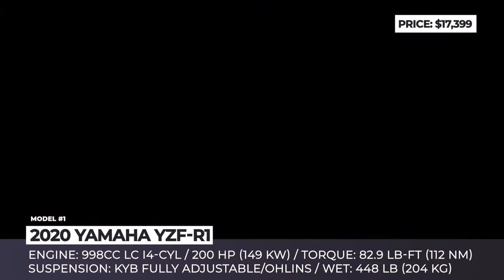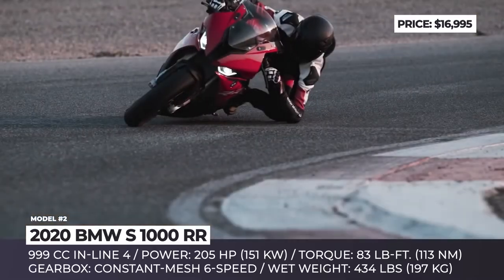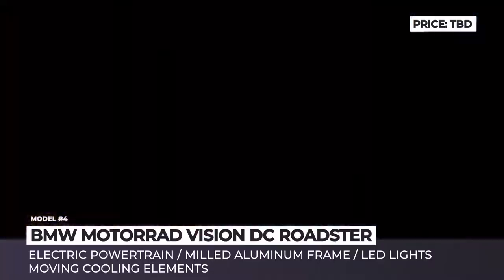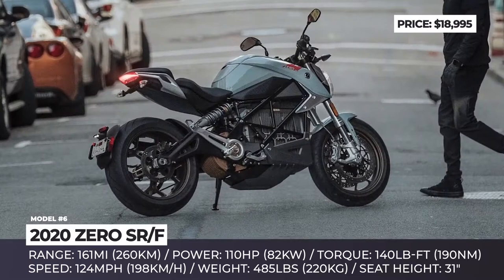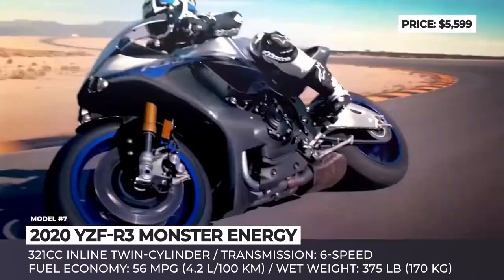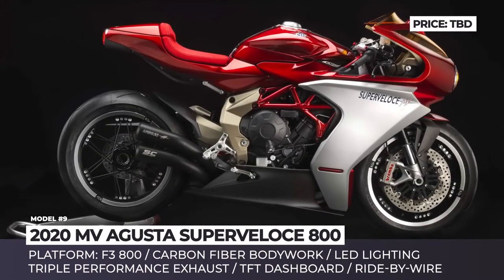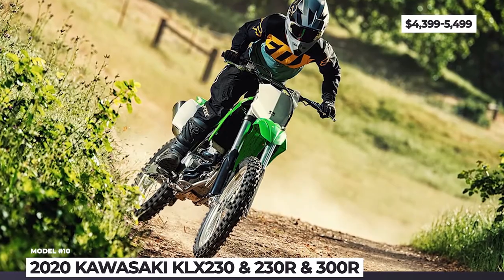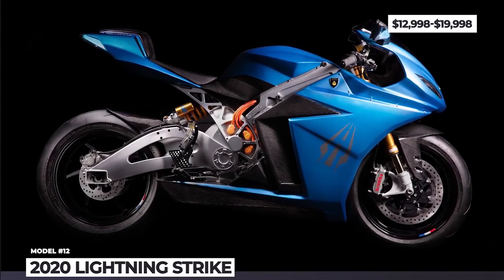Upcoming Top Ranking Super Sports Motorbikes 2020 Released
Here we produced some newest upcoming Super Sports motorbikes for 2020!

BMW Motorrad Vision DC Roadster

YZF-R3 monster energy